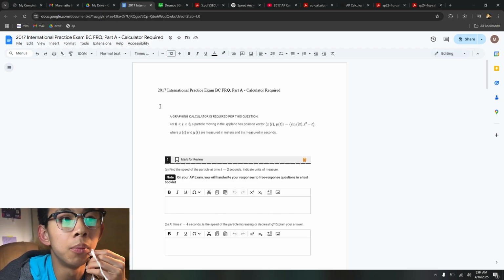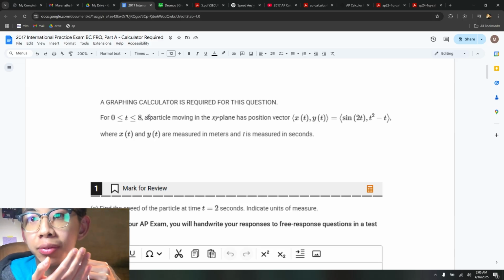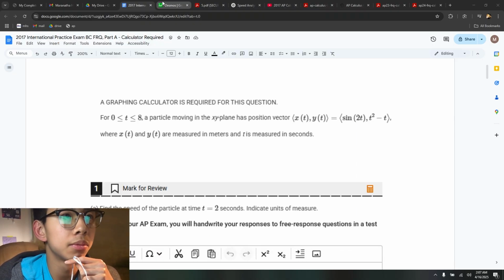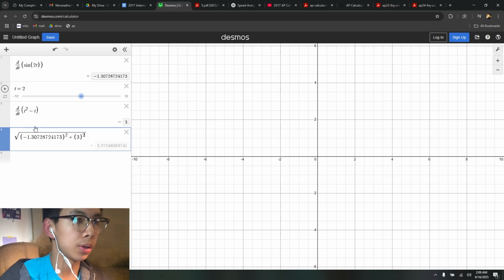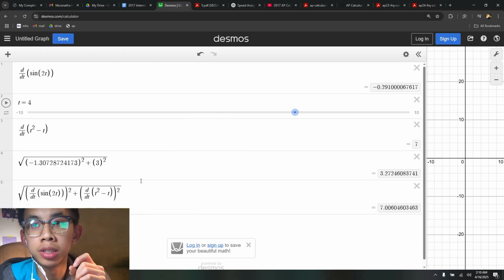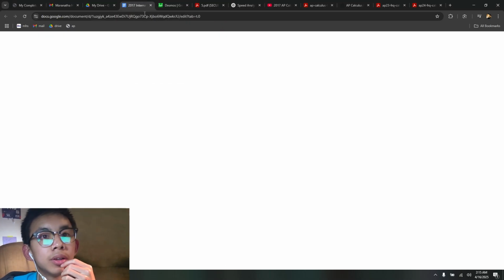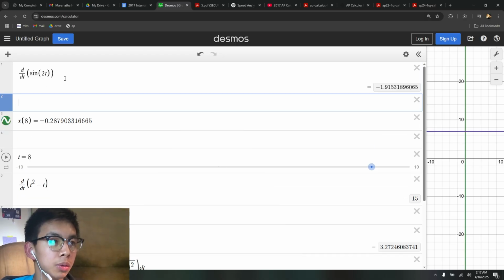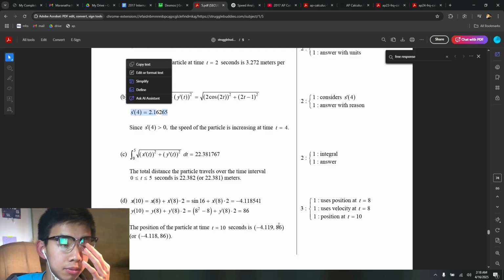2017 International Practice Exam BC FRQ, Part A - Calculator Required